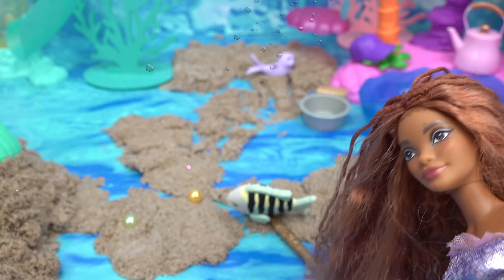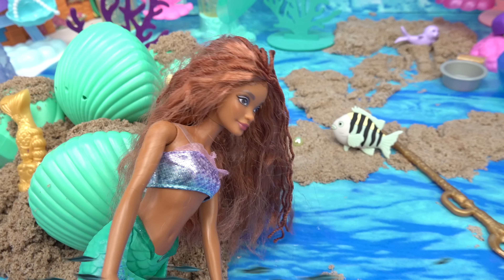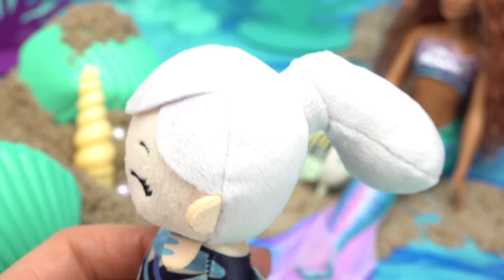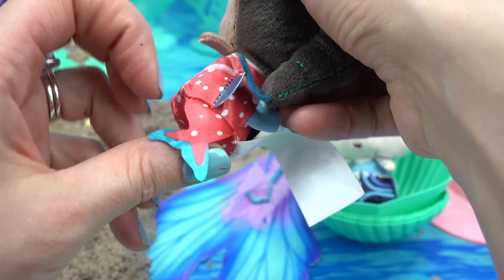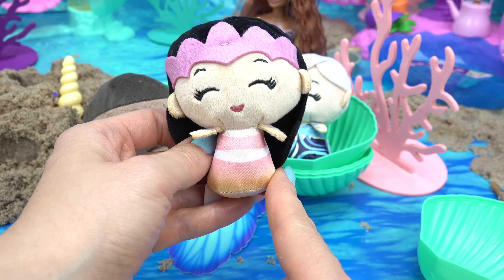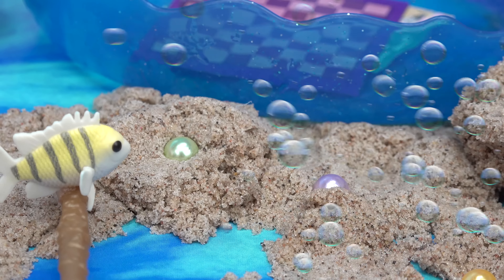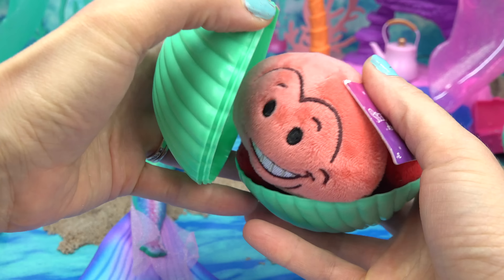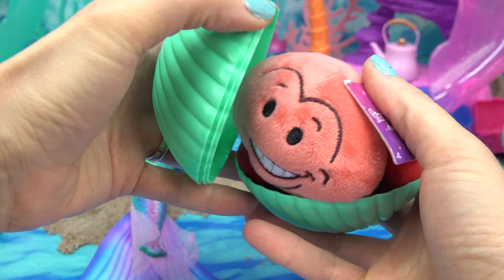The Little Mermaid Movie 2023 Dolls in Surprise Shells! Ariel, Ursula, Sisters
Today The Little Mermaid Ariel and Flounder go on a hunt for surprise seashells. The shells have our Little Mermaid characters inside including Ariel, Ursula, Flounder, Sebastian, and Ariel's sisters.